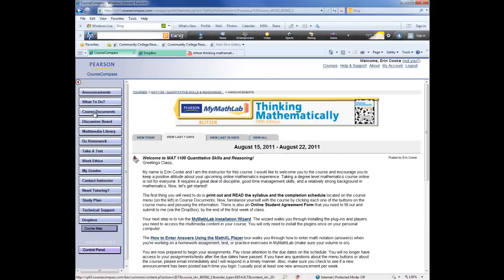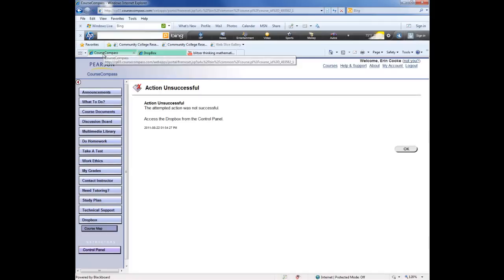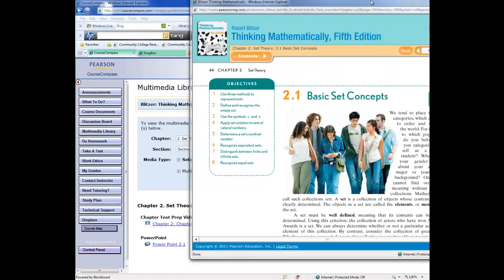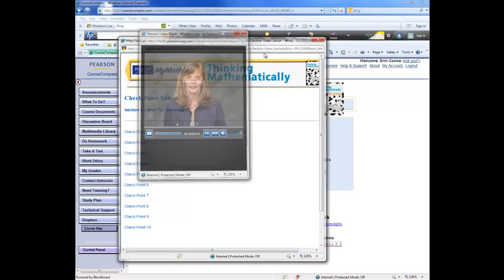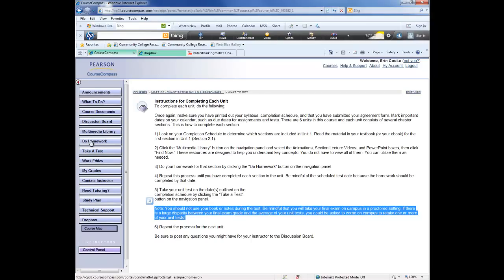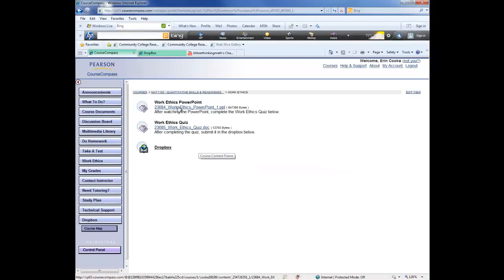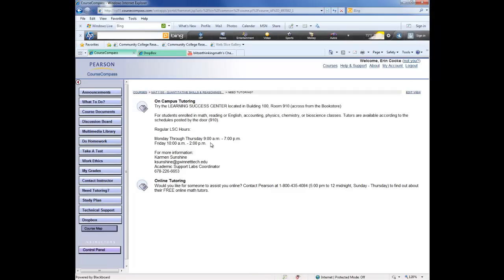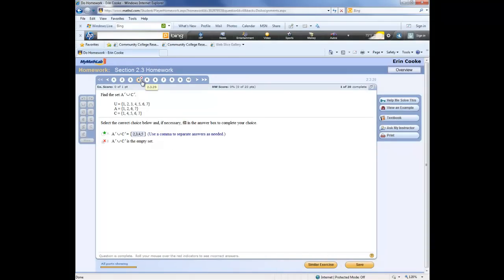Introduction to MATH 1100 MML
This is a walk through of the MyMathLab website for the MATH 1100 online students.